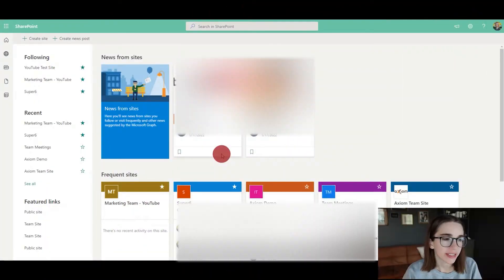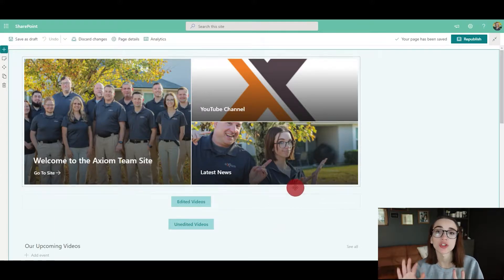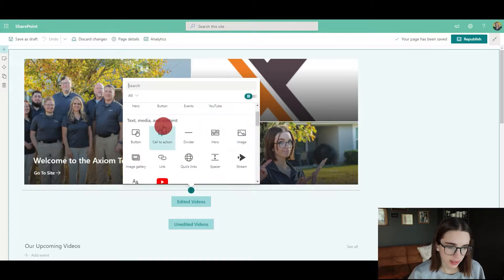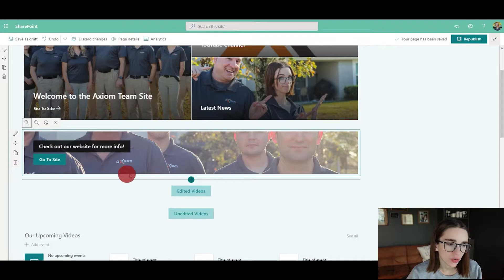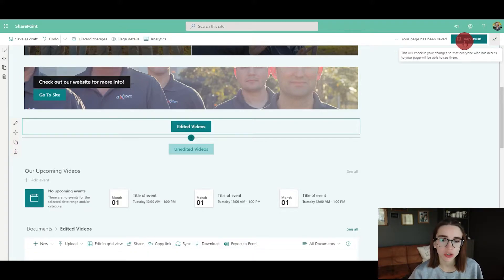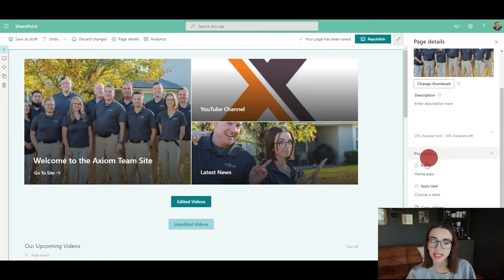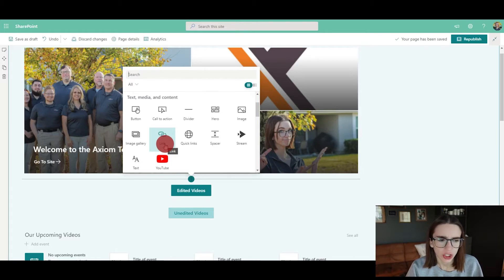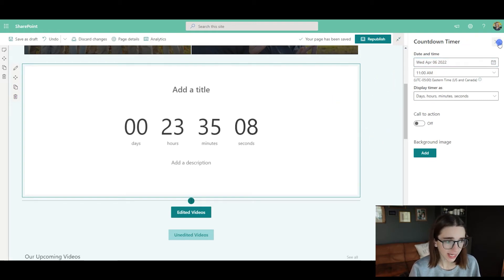How To Create a SharePoint Site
In this video, we explain how to create a home page of a SharePoint site.

00:00-00:55 Creating a SharePoint site for your business
00:56-01:58 Designing your SharePoint Homepage
1:59-02:13 How to edit a SharePoint site
02:14-03:08 Using Sections in your SharePoint site
03:09-05:10 Creating a web part in SharePoint
05:11-06:25 Linking to pages and folders from SharePoint site
06:26-06:41 Moving web parts
06:42-06:59 Allow comments to SharePoint site
07:00-07:26 Adding a page thumbnail and description
07:27-07:57 SharePoint site analytics
07:58-10:16 Reviewing SharePoint web parts/ Countdown feature
10:17-10:38 Difference between SharePoint and OneDrive
10:39-11:00 Final thoughts